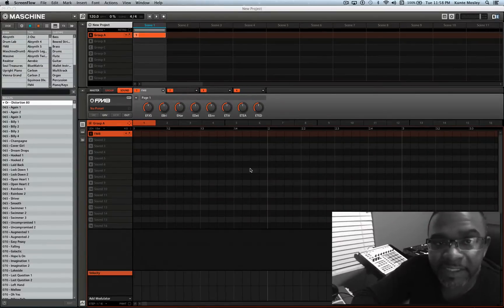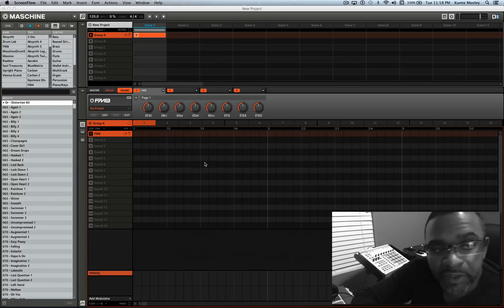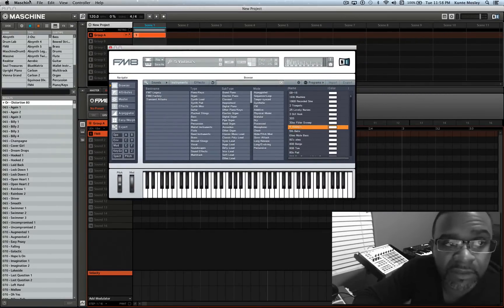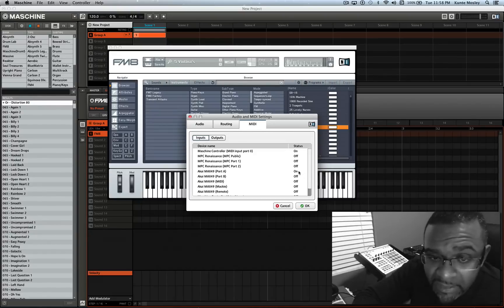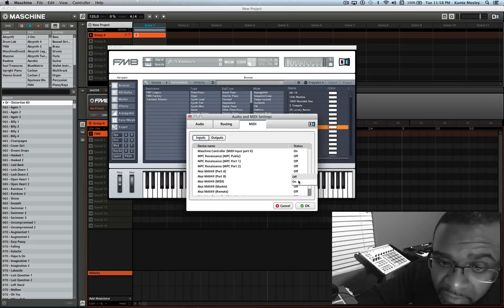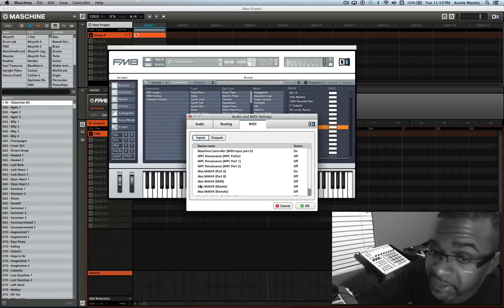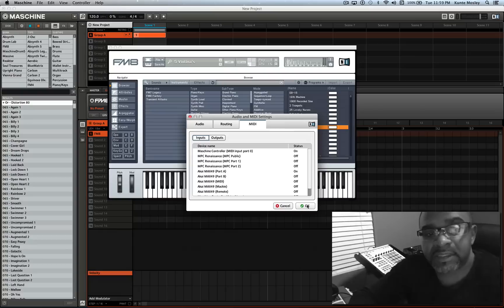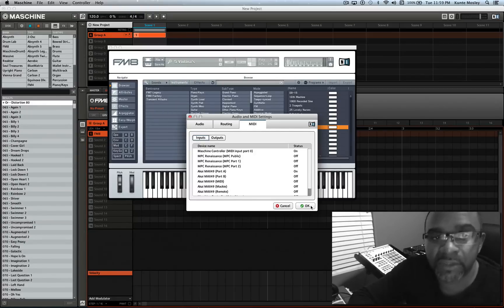HOW TO SET UP THE AKAI MAX 49 KEYBOARD CONTROLLER WITH NATIVE INSTRUMENTS MASCHINE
Some of the gear I use in my videos.

Universal Audio Apollo Twin X Duo Thunderbolt 3 Audio Interface